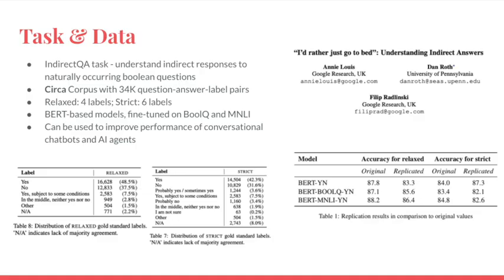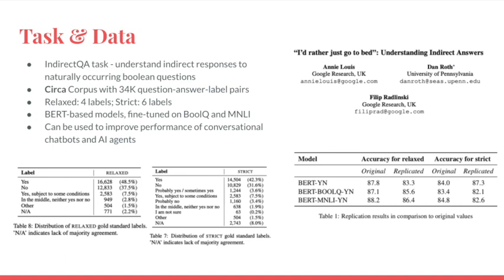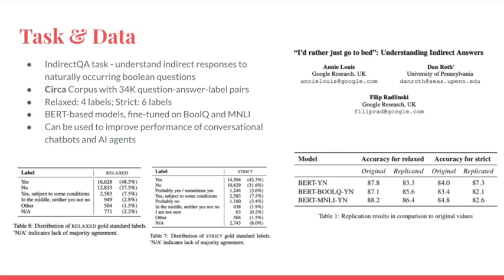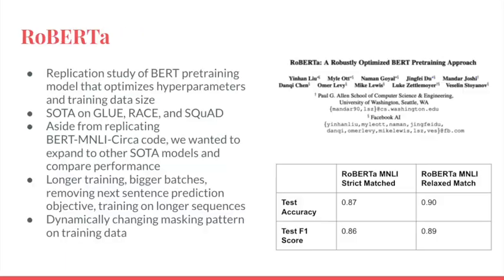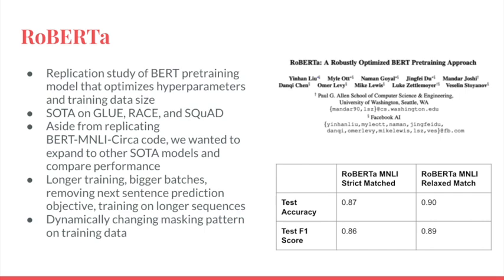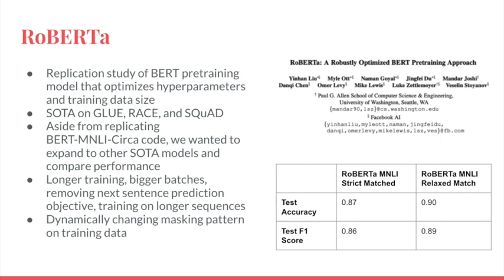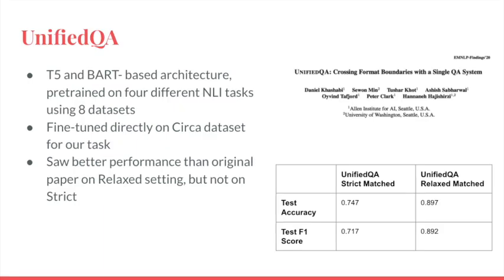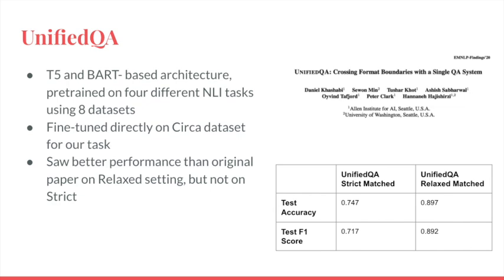NLU final project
NYU CDS 2021 Natural Language Processing Final Project